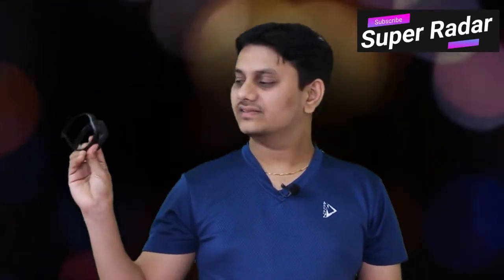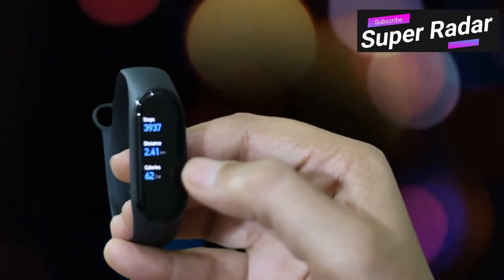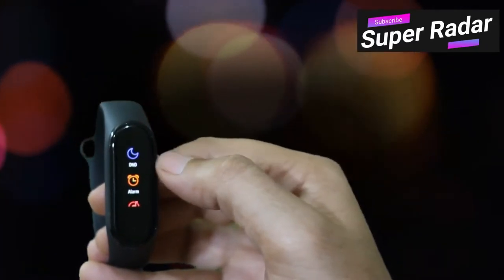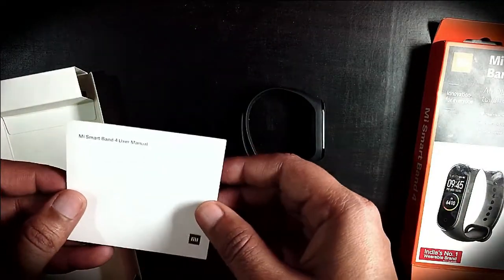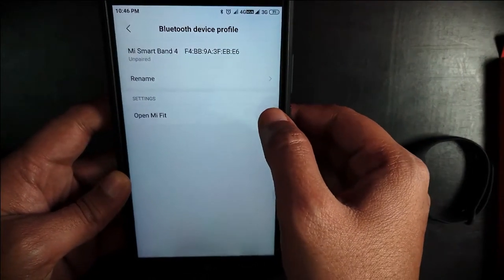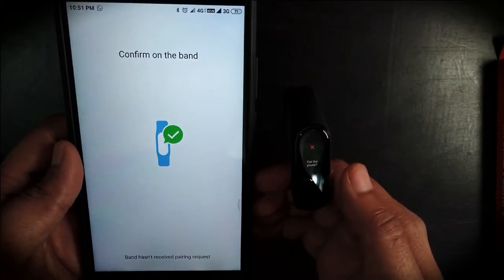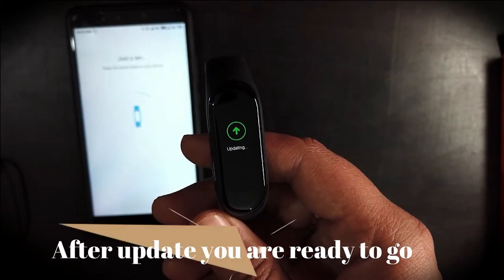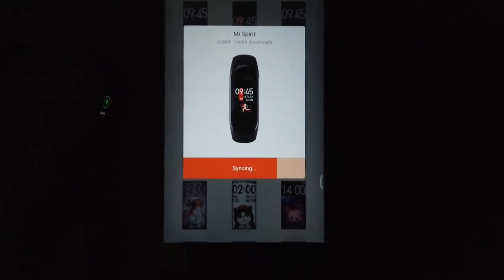MI band 4 how to connect with phone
Mi Band 4 houses a 0.95-inch AMOLED colour screen. You can choose among various animated watch faces from the Mi Fit and even use your photo as one. The watch faces incorporate animation and different colours but still appear crisp on the display. Mi Band 4 continues to be a powerhouse in terms of battery life. A new feature  on the Mi Band 4 is music and volume controls. You can sync your music app to the Mi Band 4 and control playback of songs.